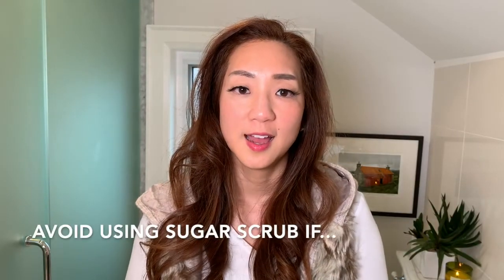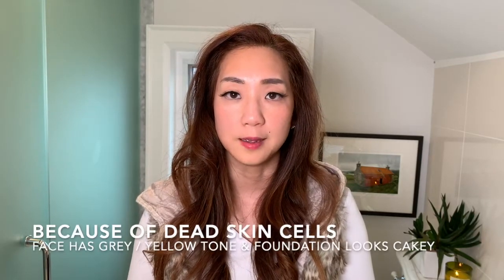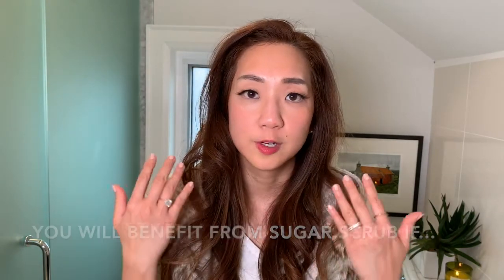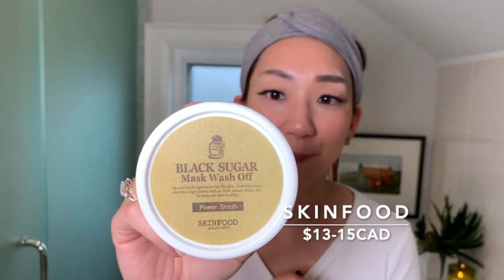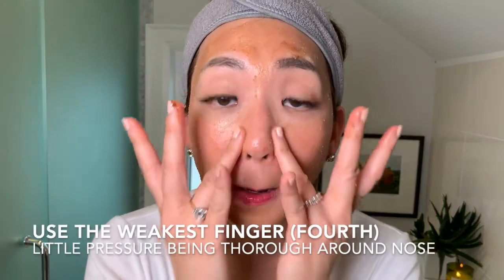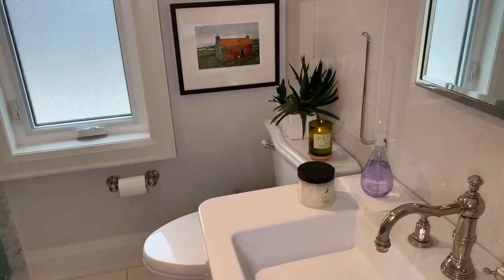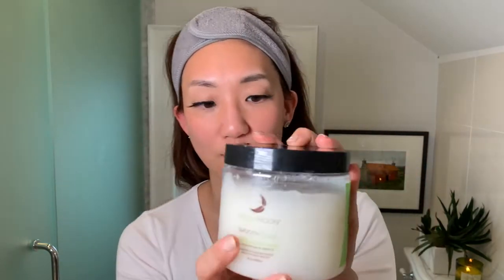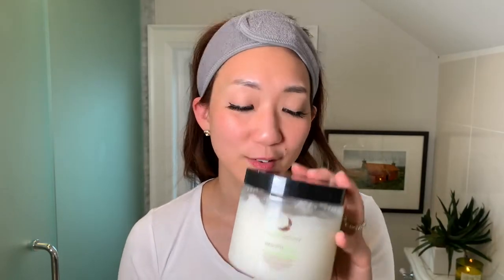Sugar scrub for face | How to exfoliate properly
Try giving up eating sugar and put it on your face and body instead for that healthy skin glow from within.

SCRUBS
Skinfood Black Sugar Mask Wash Off

MOISTURIZERS
IOPE Hyaluronic Acid Cream - local Aritaum store

Beautycounter Tripeptide Supreme Cream $120 CAD Shop with Anita Lee-Chung